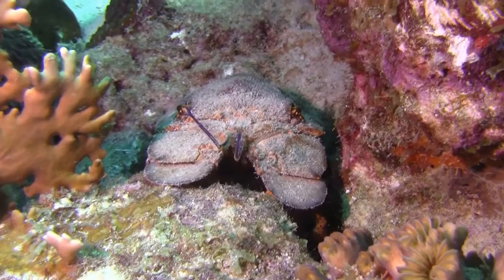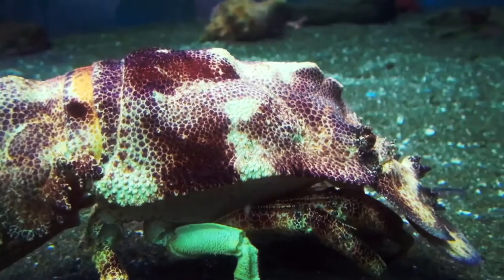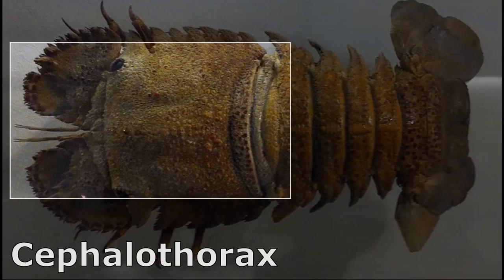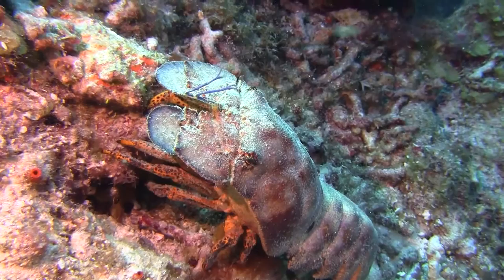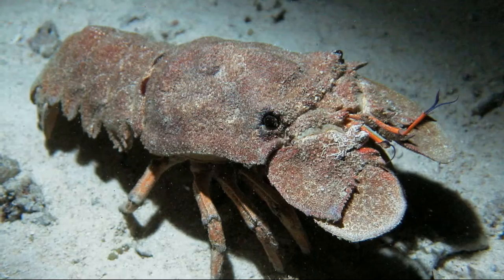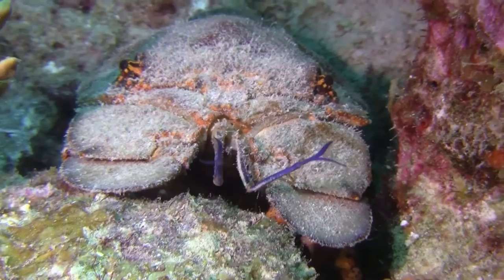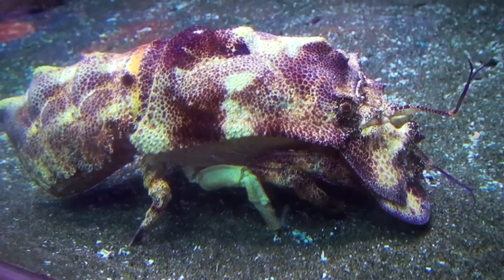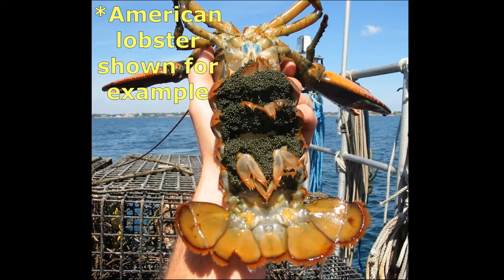Facts: The Slipper Lobster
Quick facts about this shovel-nosed lobster that doesn't have large claws! The slipper lobster (Scyllaridae). Slipper lobster facts!

Spanier, Ehud. The Biology and Fisheries of the Slipper Lobster. United States, CRC Press, 2007.

Poore, Gary CB. Marine Decapod Crustacea of Southern Australia: A Guide to Identification. N.p., CSIRO PUBLISHING, 2004.